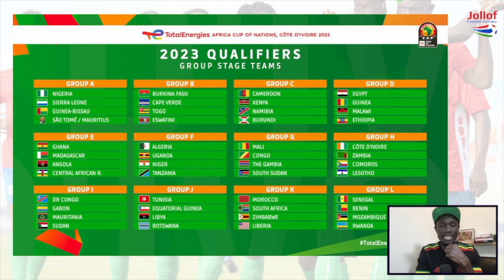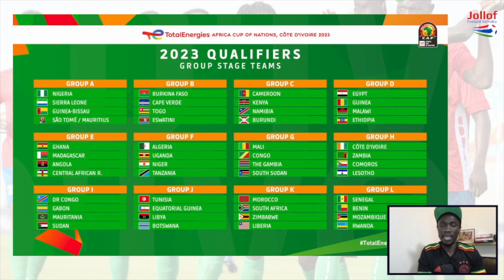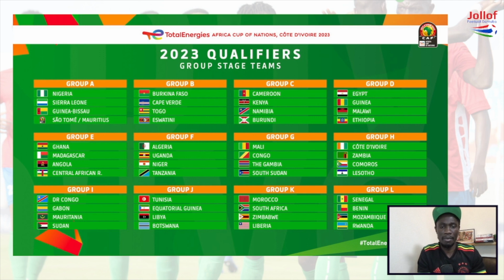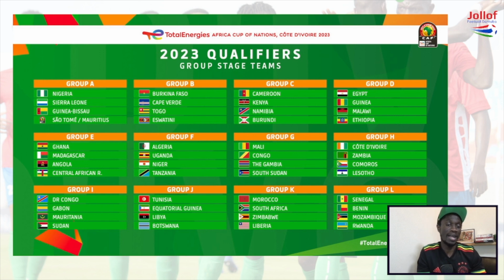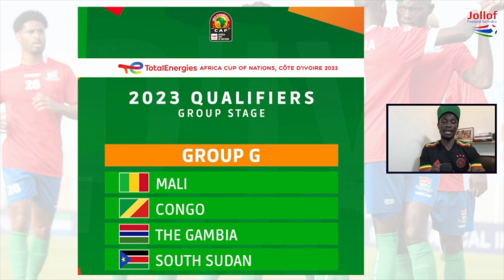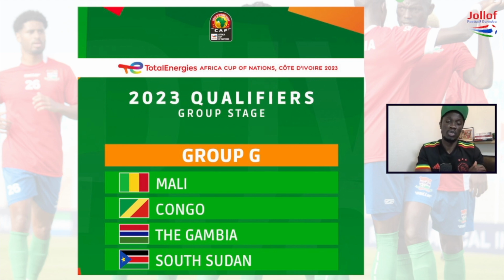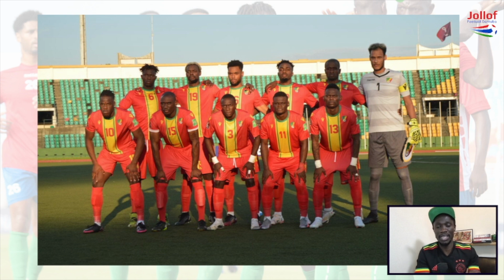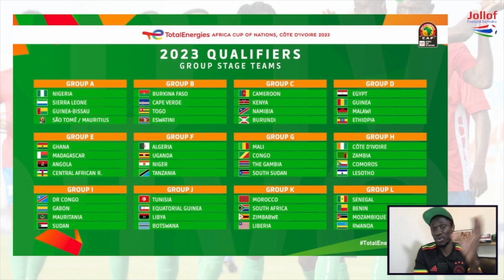The Gambia Football Xtra | Scorpions in Group G of AFCON2023 Qualifiers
CORRECTION: Algeria did not qualify for the WC, they were knocked out by Cameroon. The 5 African teams in the WC are Senegal, Cameroon, Tunisia, Ghana & Morocco.